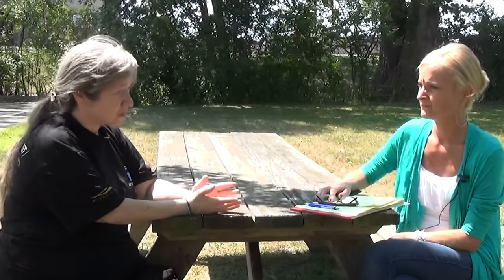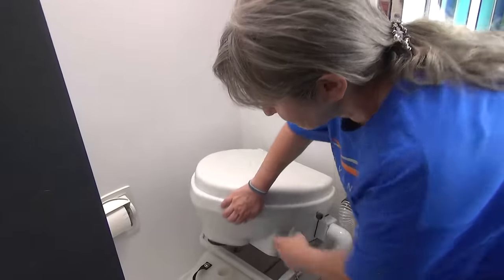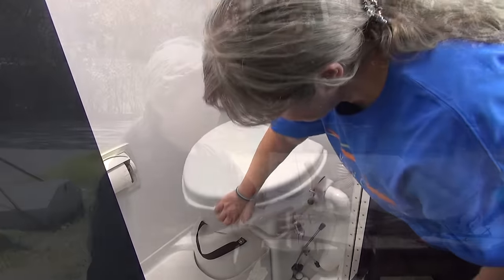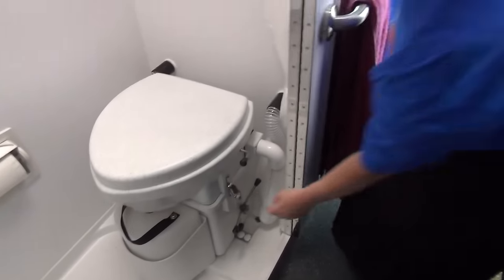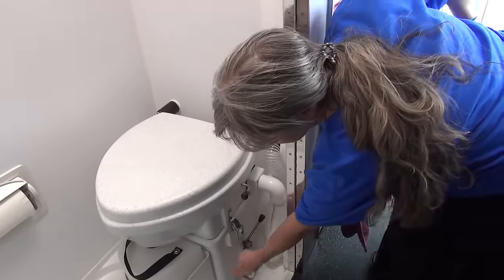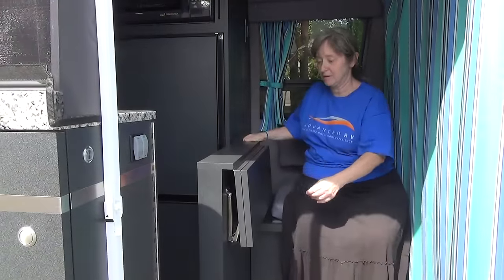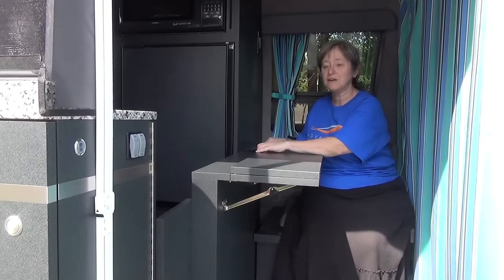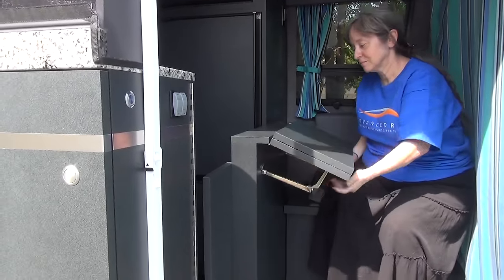Advanced-RV Presents Beans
Advanced RV builds premium, personalized motor homes to fit your unique travel needs. Starting from the Mercedes-Benz Sprinter platform, we optimize each coach with features and finishes that enable you to go wherever your road takes you in elegance and comfort.